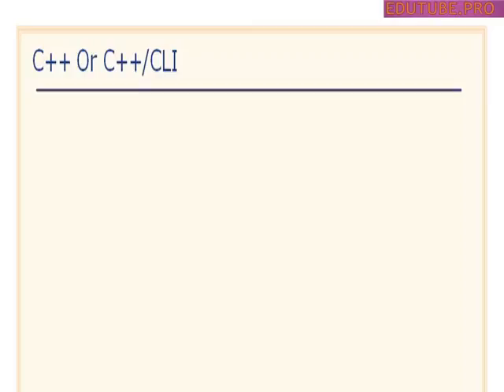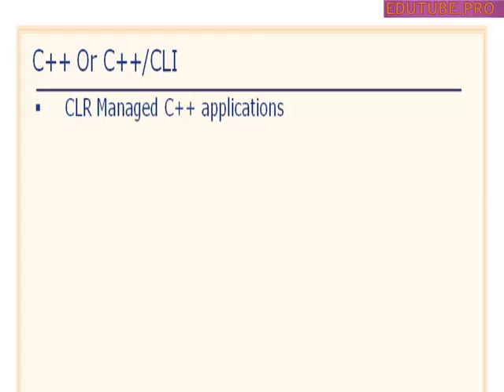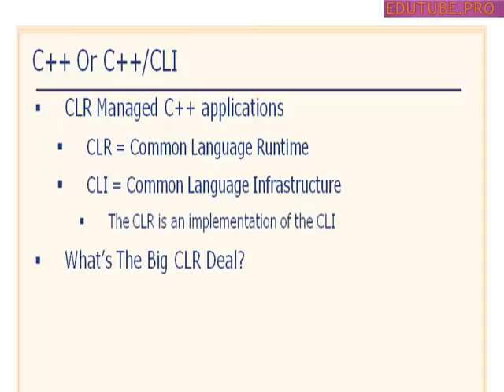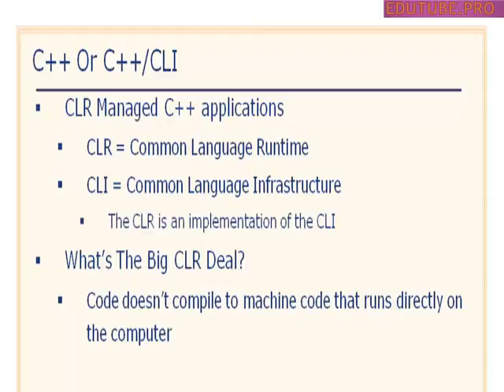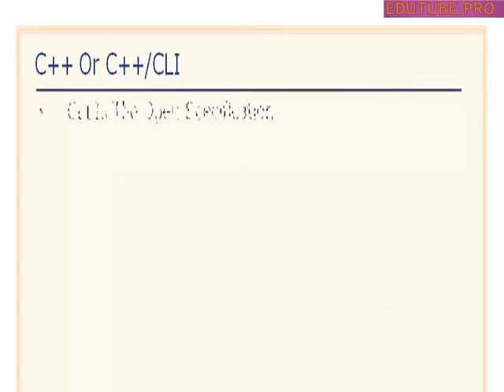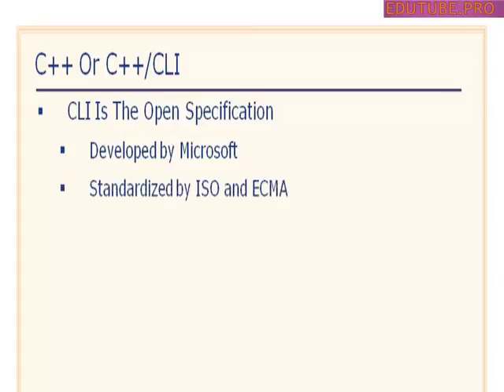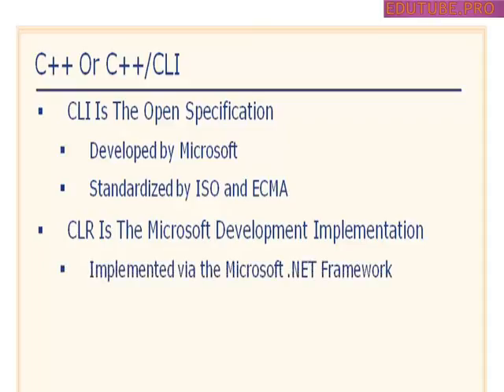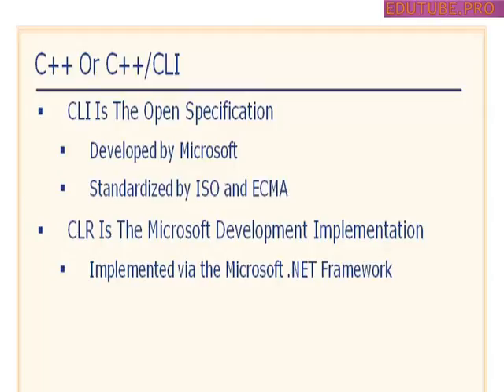WWW EDUTUBE PRO C++, PROGRAMMING TUTORIALS 02 02